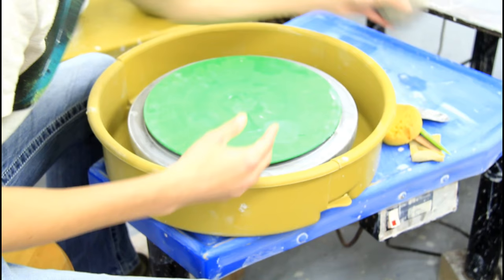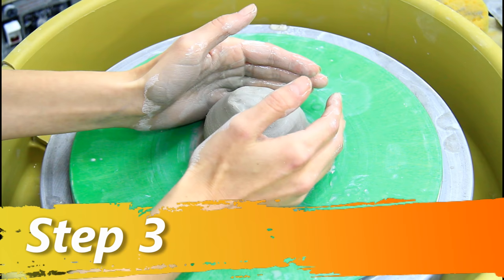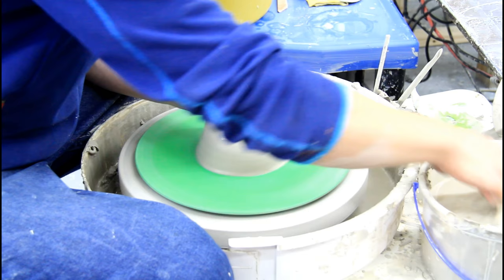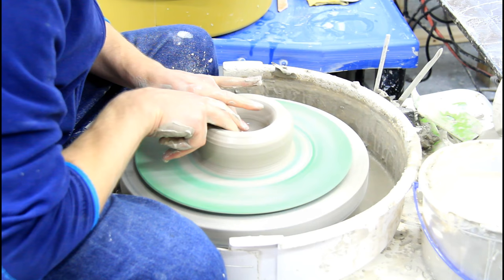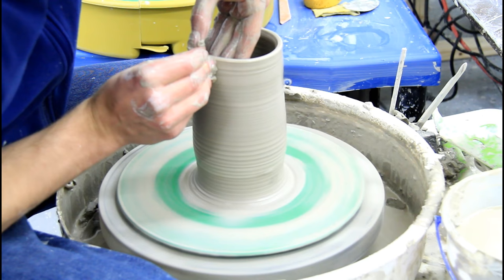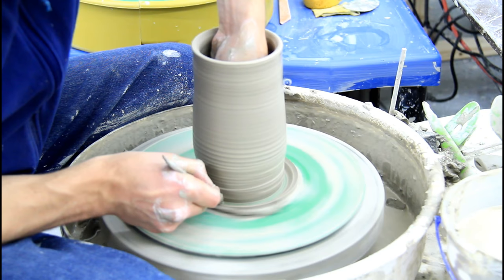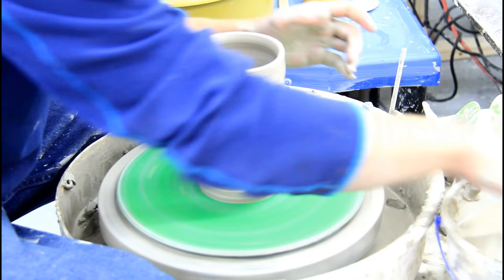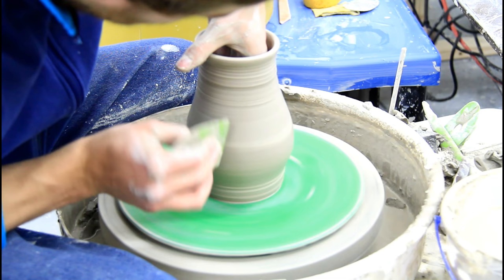How to Use a Pottery Wheel for Kids | Pottery Lessons for Kids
Kids are introduced to the pottery wheel and learn the basic first steps to get them started making their first pottery creations on the pottery wheel!

In this lesson kids practice the first throwing techniques. These skills are essential stepping stones for being able to create the pottery they want in the future.

Thanks Valley Pottery in Wasilla Alaska for letting us use their pottery wheels and make this video. Valley Pottery Provides classes and studio space check it out

Thank you Matthew for your pottery demonstration. Check out his Youtube channel and pottery videos!

Pottery wheel
Splash Guard - fits around the wheel
Bat- place on the wheel
Bucket of Water
Pottery Clay
Pottery Tools

Thank you Patrons for supporting the creation of this video! For their support, Patrons get a list of all the pottery tools and what they can be used for. This will help kids know what tools they would like to use for this lesson.

I recommend NOT using a toy pottery wheel. There are many reasons I will not teach pottery to kids on a toy wheel. They are built cheep so they break easily, don't have enough spin or power which is key for kids success, they don't allow kids to establish the proper techniques and only deliver struggle because they don't work the same.